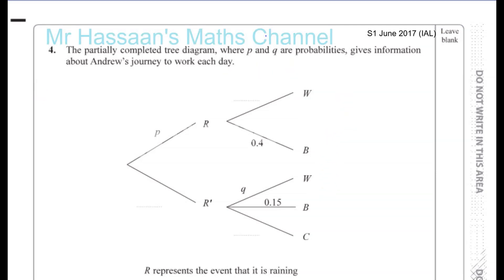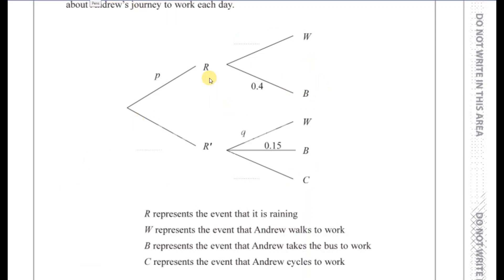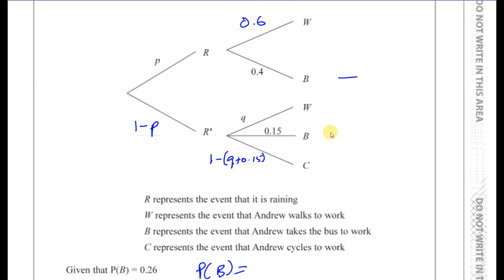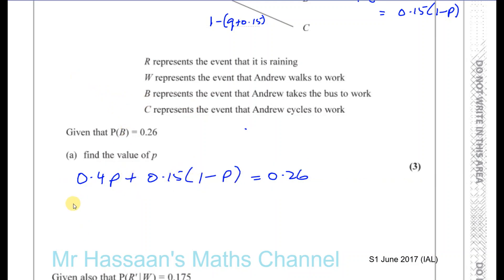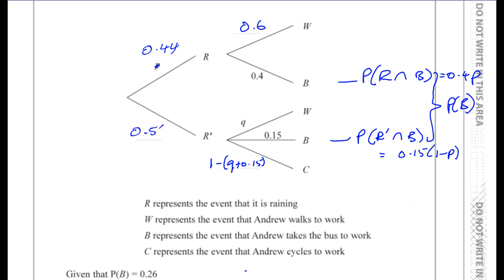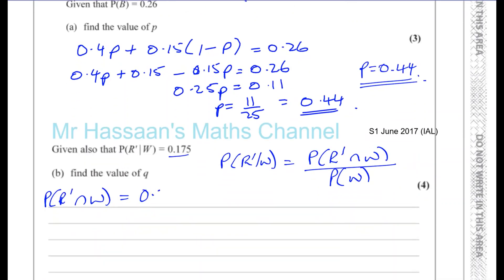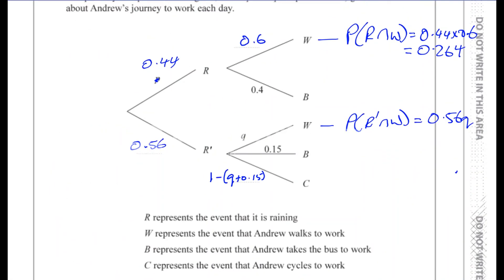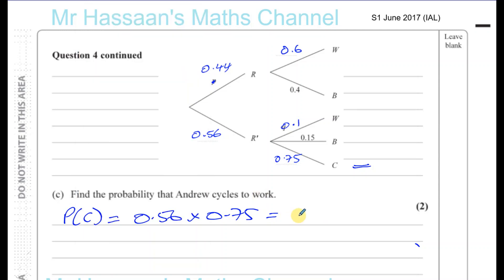EDEXCEL S1 OCT 2017 IAL Q4 Probability